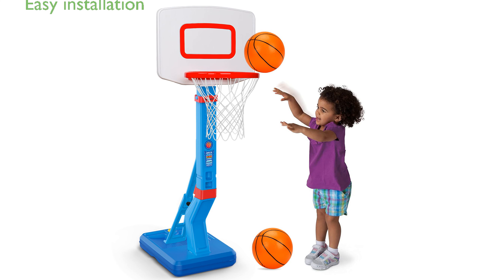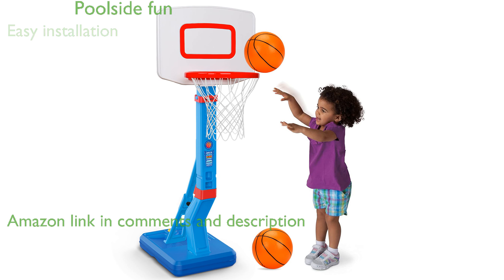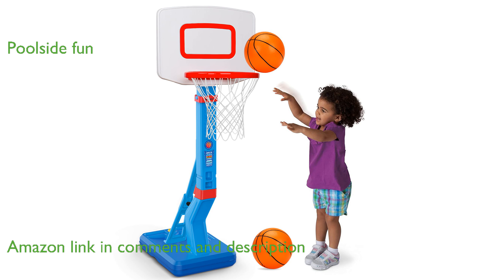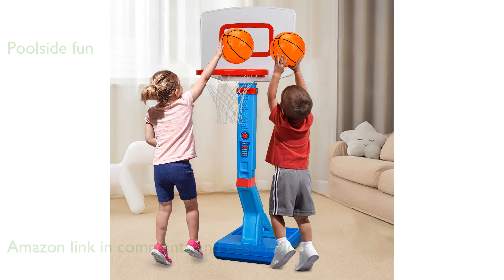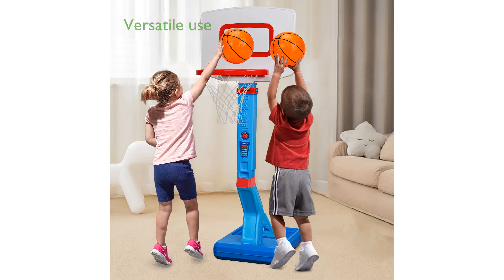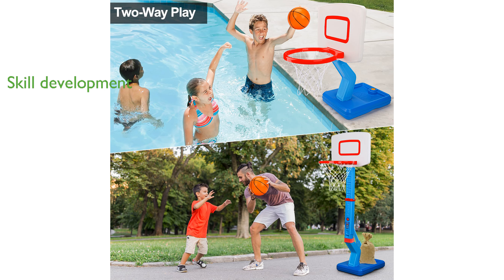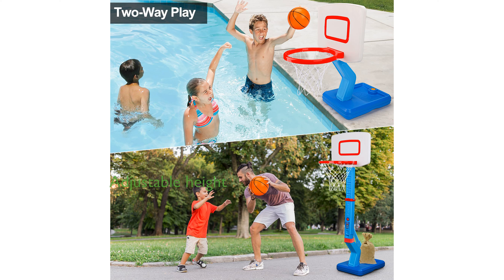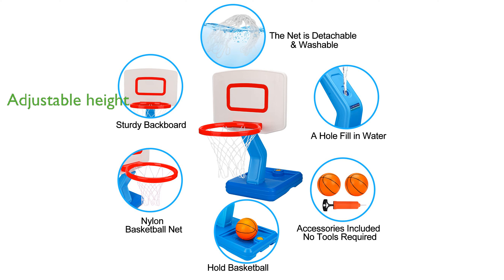REVIEW (2025): Mini Toddler Basketball Hoop Set. ESSENTIAL details.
The Mini Toddler Basketball Hoop Set is exceptionally easy to install, making it a convenient choice for parents and kids.

This basketball hoop adds a fun twist to summer activities by allowing kids to play basketball poolside, combining sports with water play.

Its versatility is impressive, as it can be used both as a pool basketball hoop and an inground basketball hoop, adapting to various play environments.

Playing with this mini basketball hoop helps kids develop fine motor skills and hand-eye coordination, while also encouraging social interaction.

The adjustable height feature, ranging from two point three feet to four point five feet, makes it suitable for growing children and allows for different skill levels.

Overall, this hoop set is a fantastic outdoor toy for kids, providing endless entertainment and making a great birthday gift.